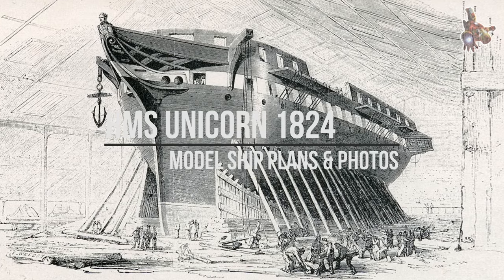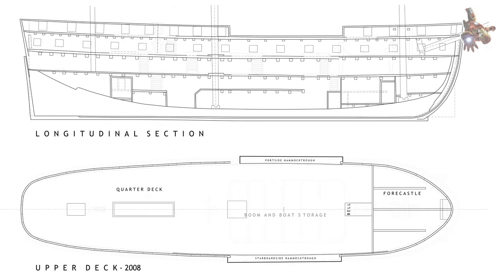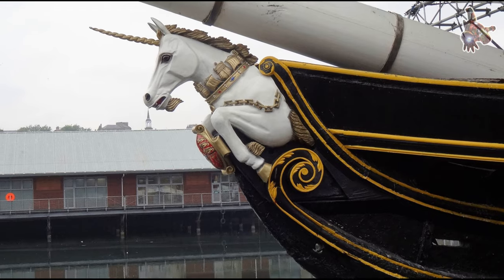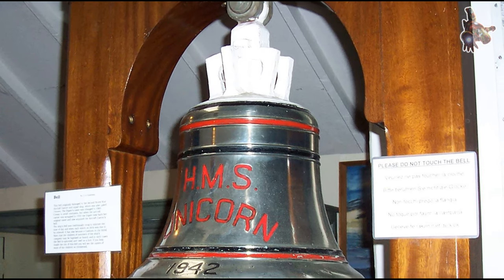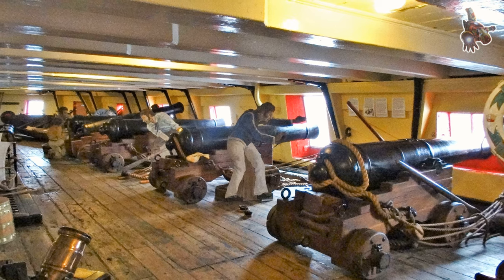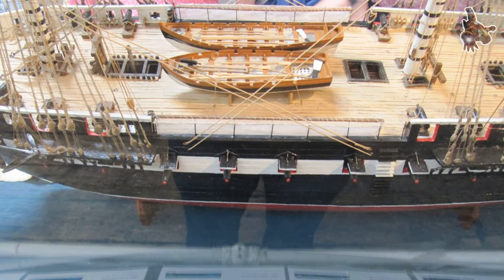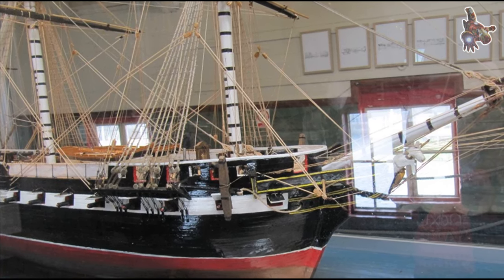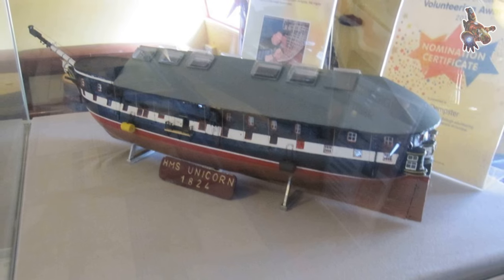The HMS UNICORN 1824 model ship PLANS & PHOTOS * SUPERsmHEROES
If you wish to download the plans for HMS Unicorn 1824, become a sponsor of this channel. Access to download all the plans of this channel is open in the COMMUNITY tab for sponsors.

 0:35 - HMS Unicorn 1824 - The Story of the Ship
 0:57 - HMS Unicorn 1824 - Ship model plans
 1:08 - HMS Unicorn 1824 - Designing HMS Unicorn
 4:22 - HMS Unicorn 1824 - Ship model photos
 4:31 - HMS Unicorn 1824 - Coming to Dundee

HMS Unicorn is a surviving sailing frigate of the successful Leda class, although the original design had been modified by the time that the Unicorn was built, to incorporate a circular stern and "small-timber" system of construction.

Listed as part of the National Historic Fleet, Unicorn is now a museum ship in Dundee, Scotland, United Kingdom. She is the oldest ship in Scotland, one of the oldest ships in the world, and one of the last intact warships from the age of sail.

Name: HMS Unicorn
Operator: Royal Navy
Ordered: 23 July 1817
Builder: Royal Dockyard, Chatham, Kent, England
Laid down: February 1822
Launched: 30 March 1824

GENERAL CHARACTERISTICS
- Class and type: Modified Leda-class frigate
- Tons burthen: 1077 bm
- Length:
151 ft 9 in (46.25 m) (lower deck)
125 ft (38 m) (keel)
- Depth of hold: 12 ft 9 in (3.89 m)
- Sail plan: Although never given masts, she was planned as a full-rigged ship
- Range: Cannot move without tow (never rigged)
- Complement: 315

Armament
Upper deck:
- 28 x 18-pounder guns
Quarter deck:
- 14 x 32-pounder carronades
Forecastle:
- 2 x 9-pounder guns,
- 2 x 32-pounder carronades

Ship Model drawings - HMS Unicorn